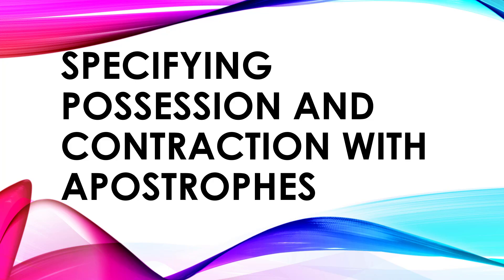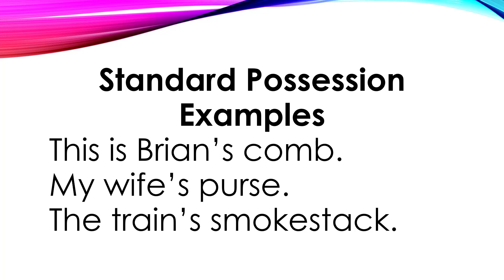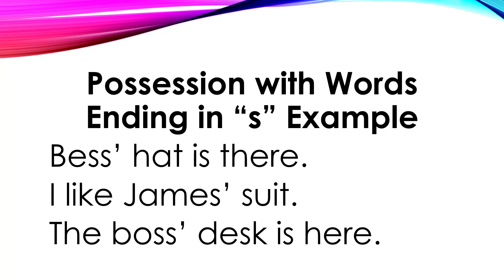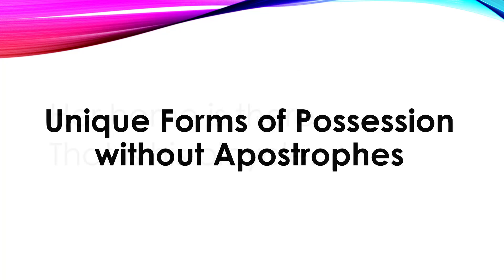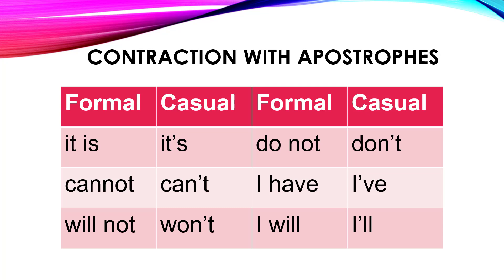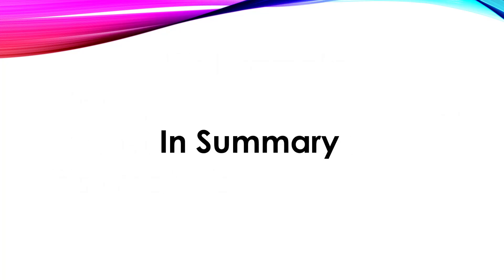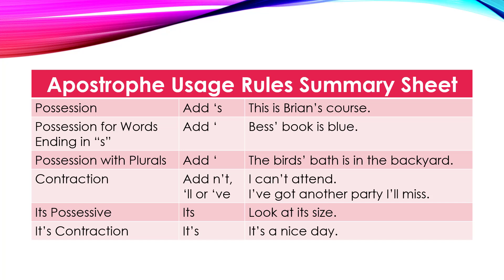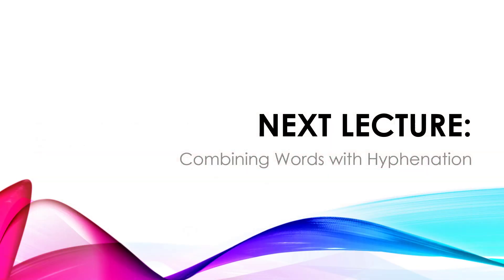How to Use Apostrophes for Possession and Contraction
In this video, I demonstrate how to use apostrophes for possession and contraction in English punctuation.  This includes special instructions for showing possession with words ending in "s".

00:00 Introduction
00:24 Possession with Apostrophes
03:43 Word Contraction with Apostrophes
05:59 In Summary

---Brian